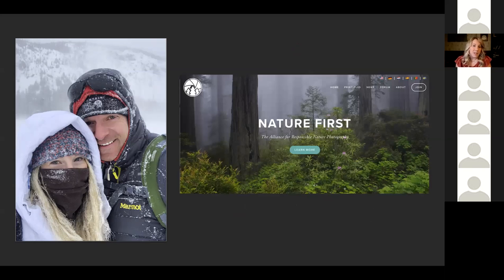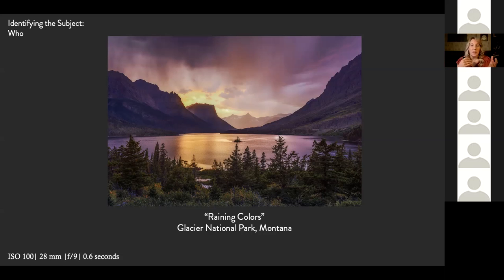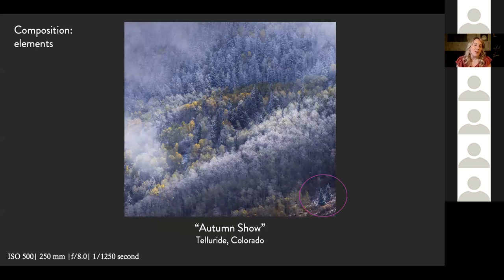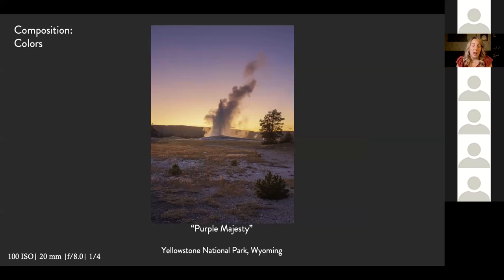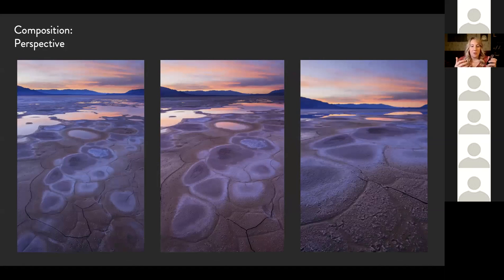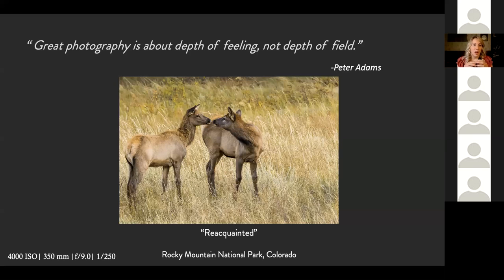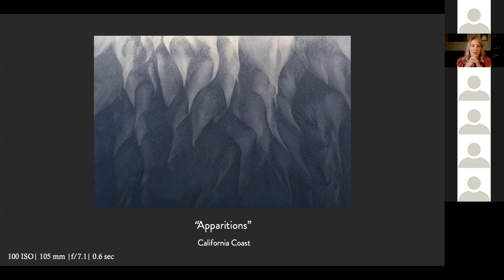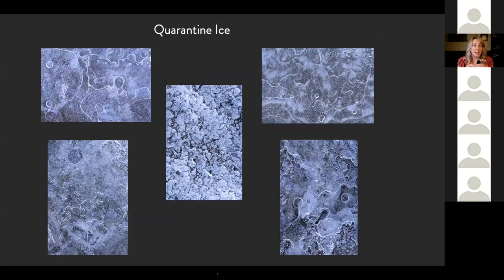Lightroom User Group - Jennifer Renwick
Nature photographer Jennifer Renwick talks to the August, 2020 Lightroom User Group meeting about story telling with your photography.